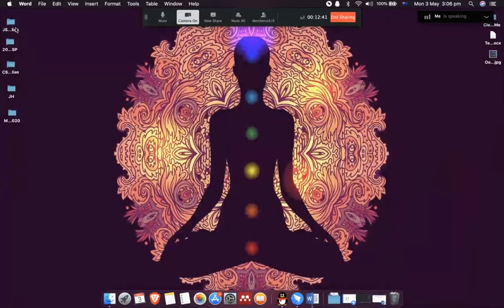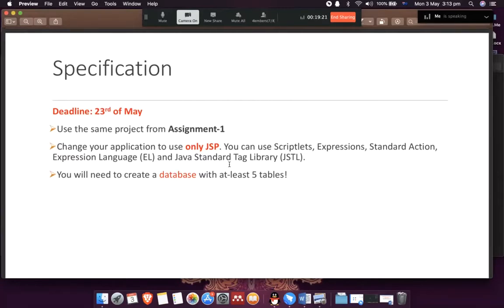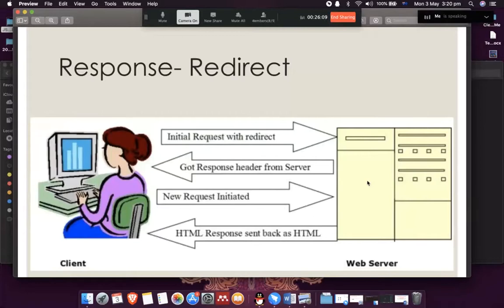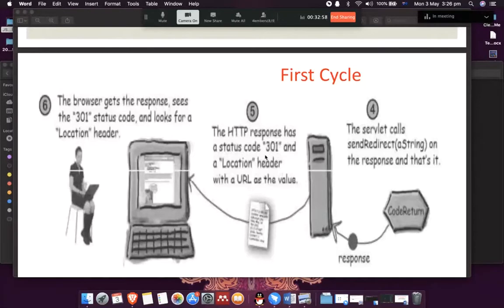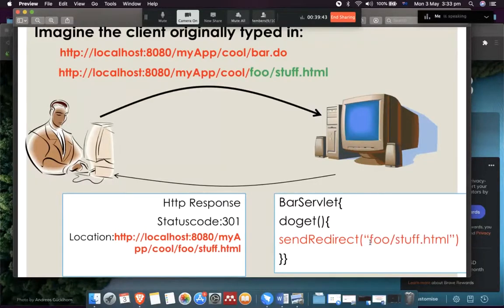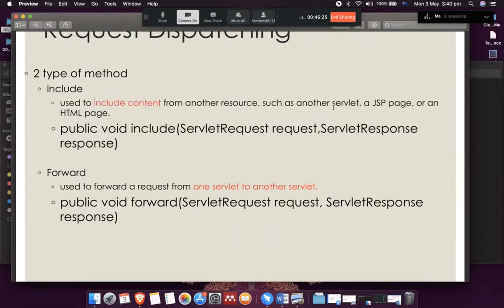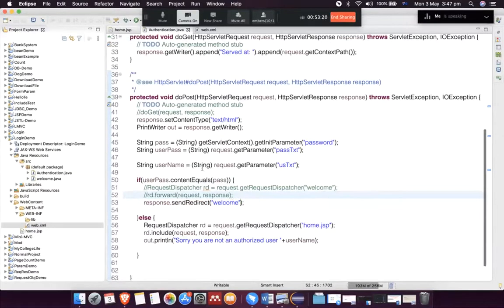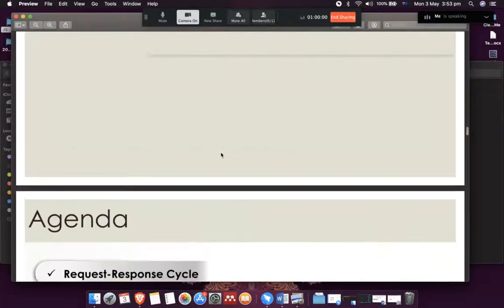2021 jsp 10 1